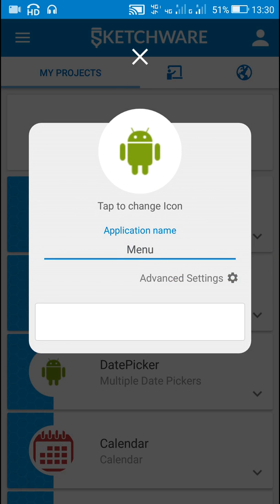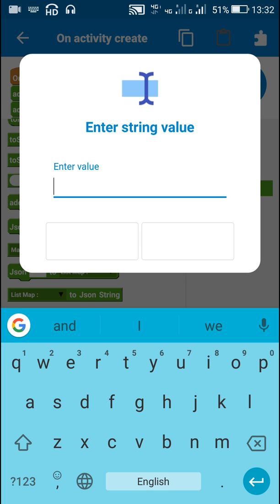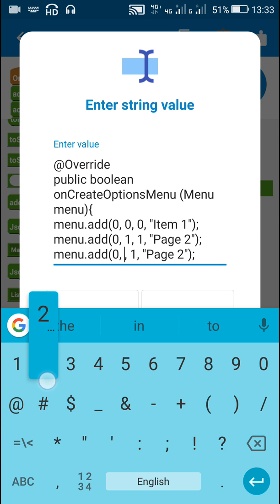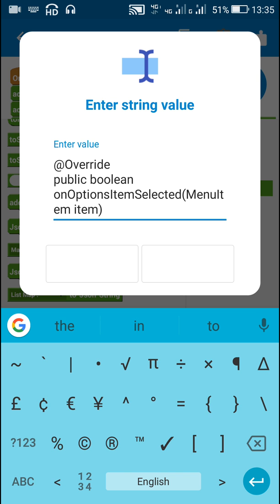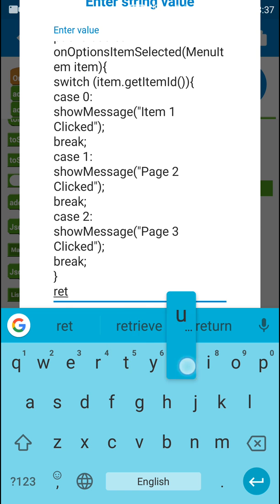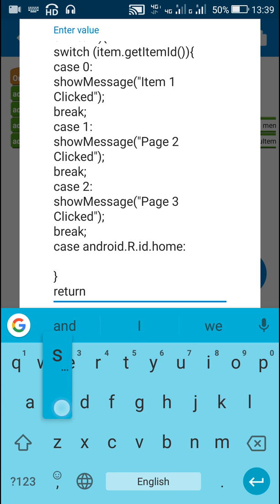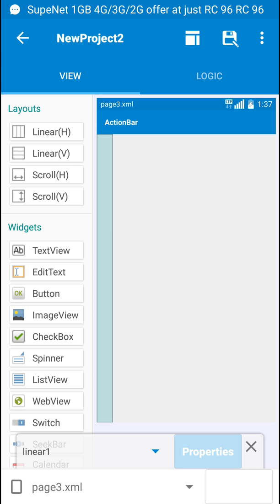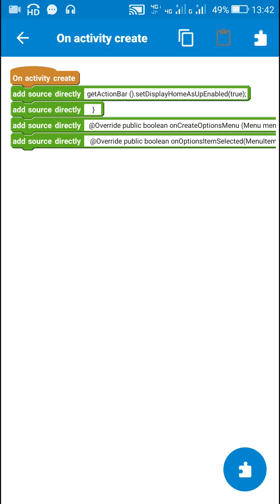Add OptionsMenu and home button together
This video shows how to create an options menu and use it together with the "home" button on the same page.